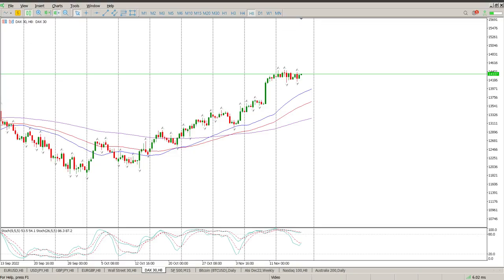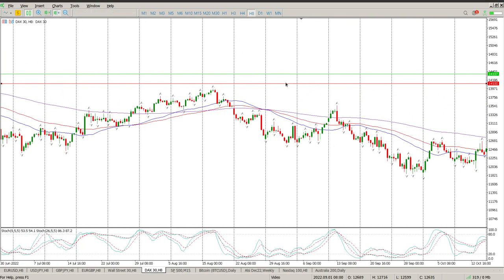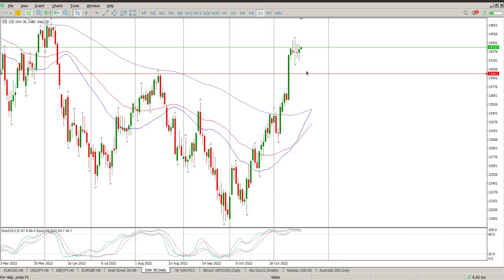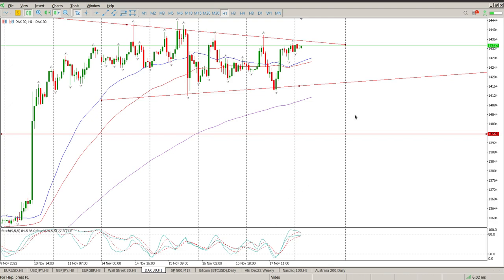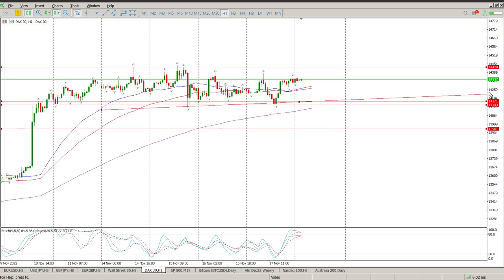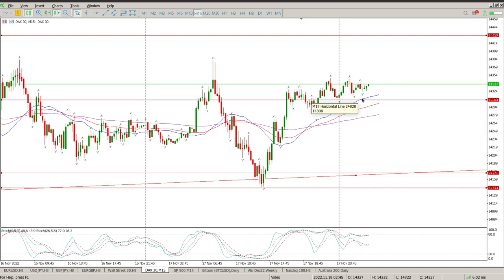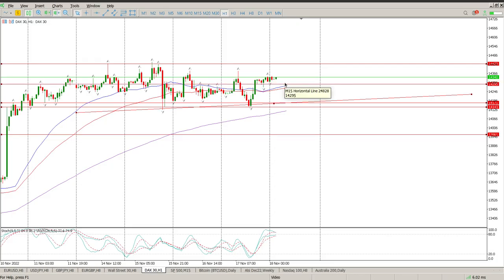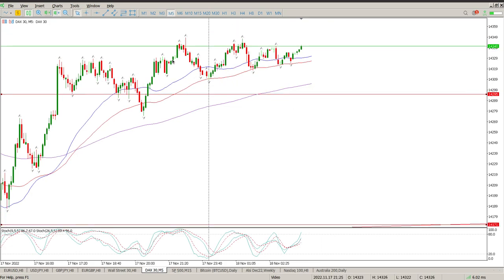DAX 40 Today 18 November 2022 Daily Day Trade Setups and Technical Analysis. Learn to Trade